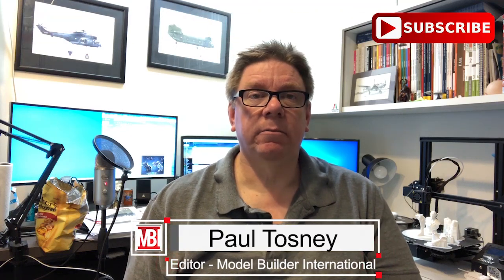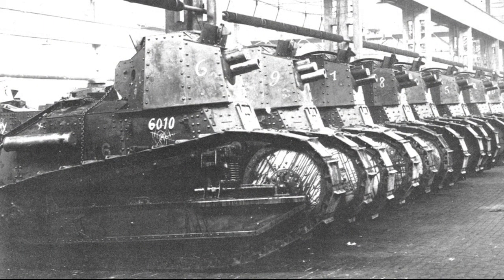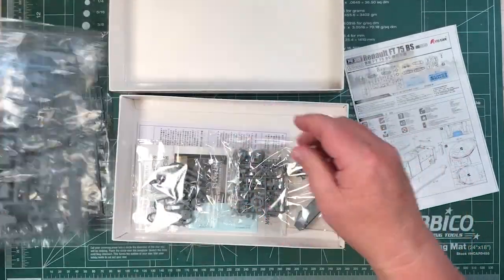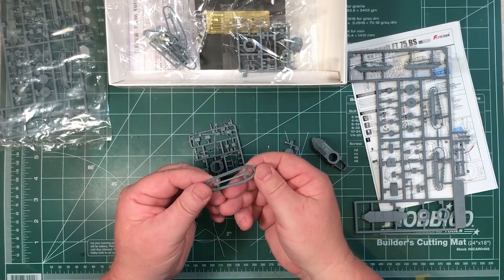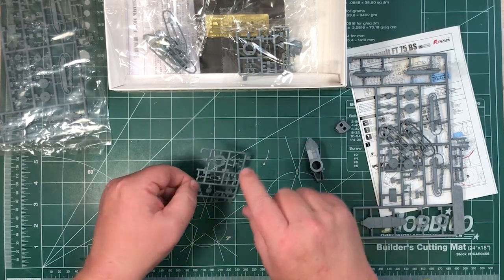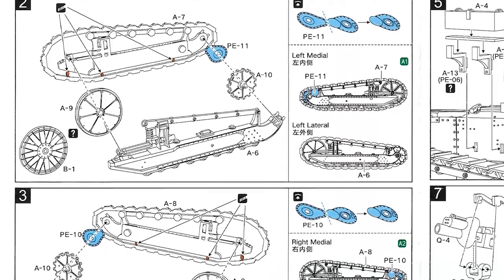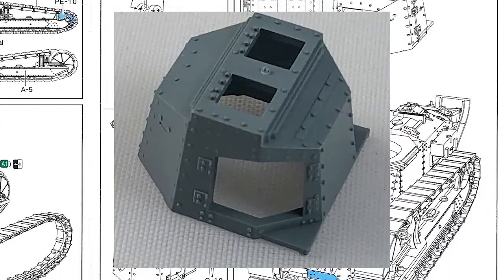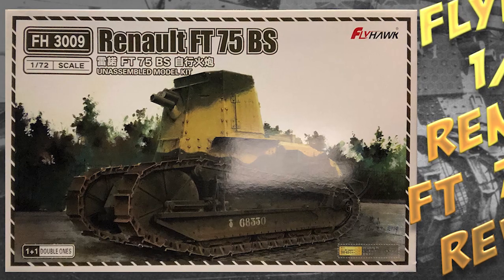Review Flyhawk 1/72 Renault FT 75 BS